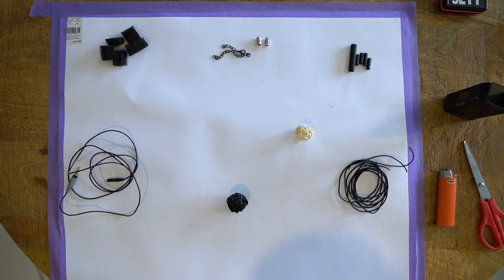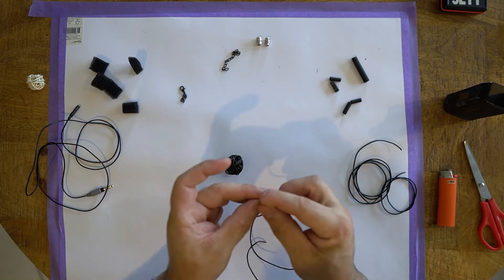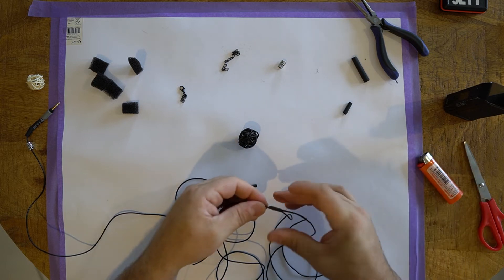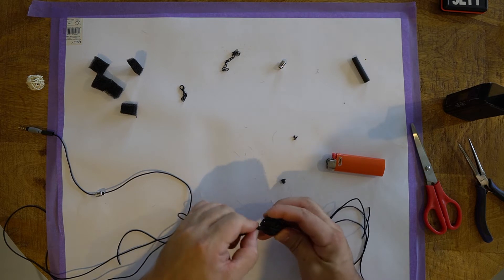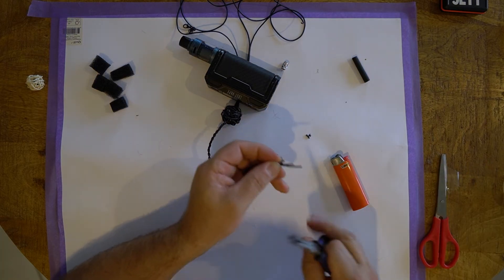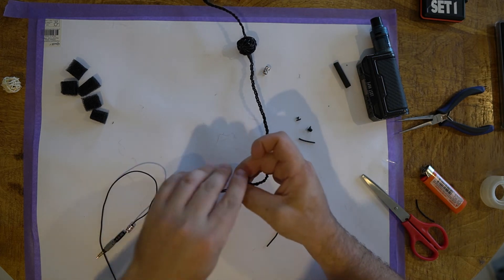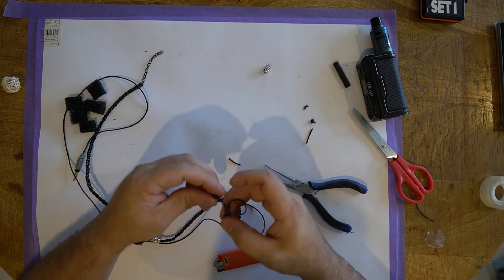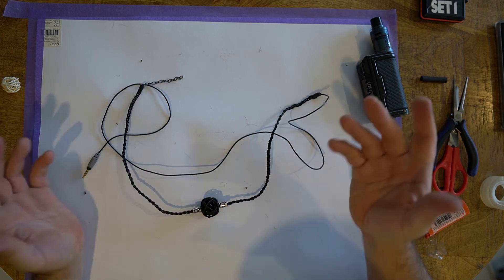DIY Necklace Lavalier Microphone Tutorial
Tutorial to make your own necklace style lavalier microphone!

This is a great option to quickly mic talent in run and gun shoots, or where they may not be wearing a shirt, or have multiple wardrobe changes etc.  All the bits aside from the Lav mic itself cost me less than $5 at my local craft shop.  This is just to show you the process in making the necklace and would probably work with a range of lavalier brands.  it should be easy to customize this to get the look that you want as well.